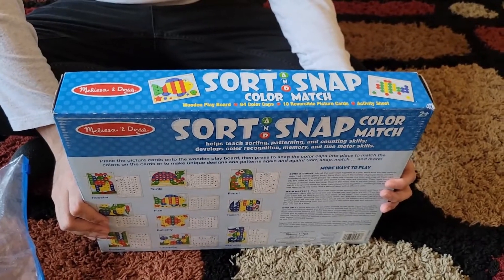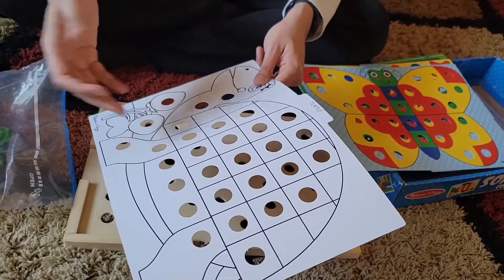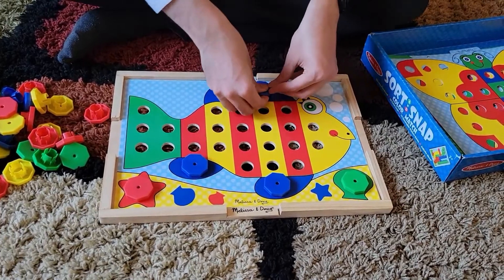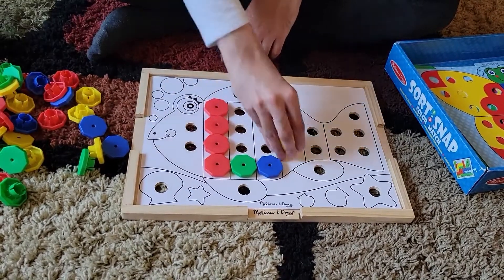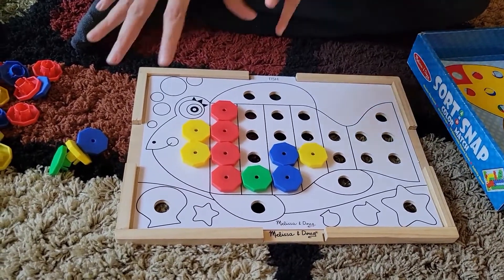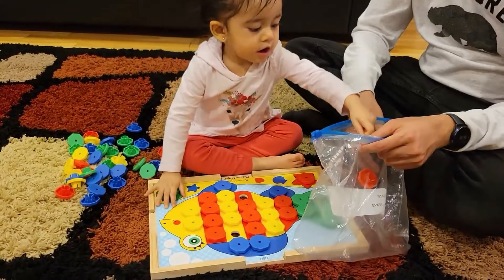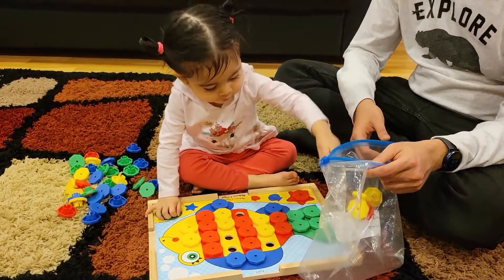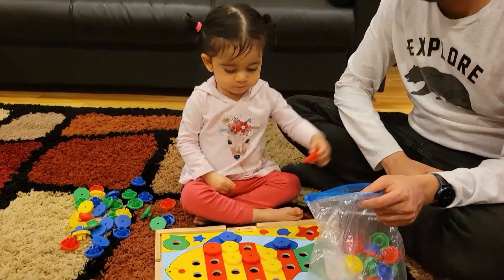Melissa & Doug Sort and Snap Color Match - Sorting and Patterns Educational Toy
Create colorful pictures using the included boards and snap caps
Includes 10 double-sided picture cards and 64 snap caps
Sturdy wooden frame
Terrific value
Great for color recognition, sorting, and beginning math skills